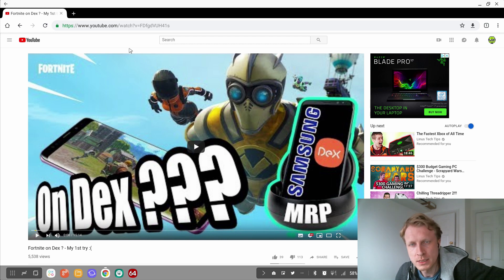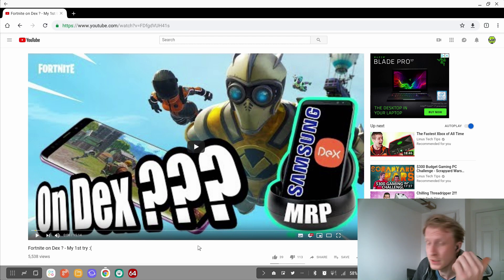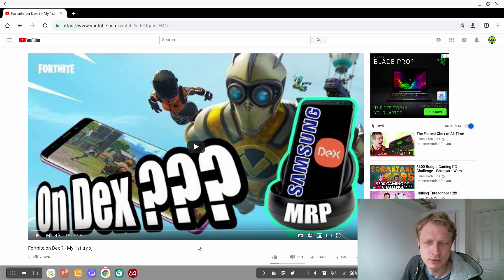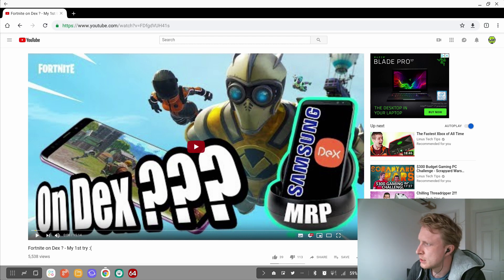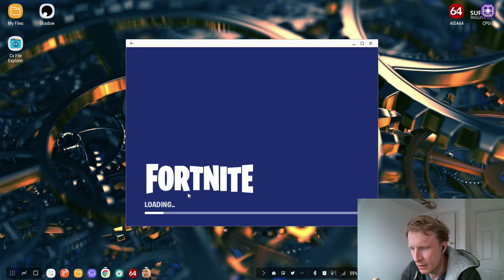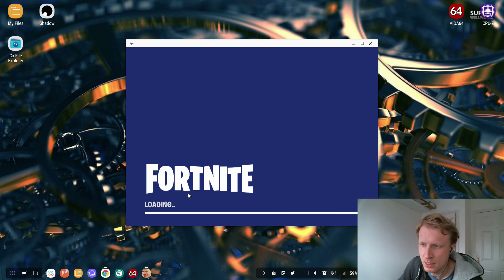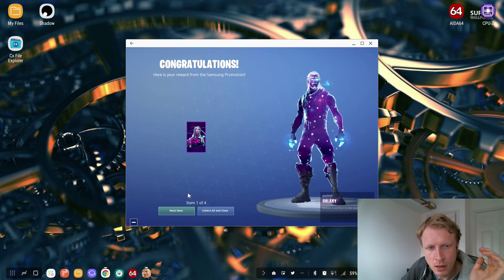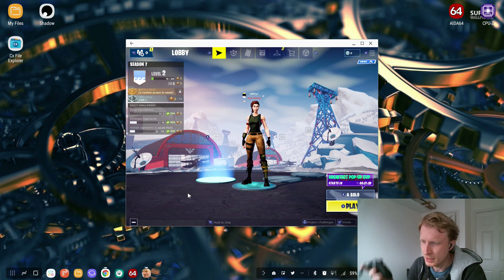Controller support for Fortnite on DeX [ Samsung DeX Gaming ]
Couple days ago Fotnite announced controller support for there Mobile version of the game. So let's test this out and see if i can controller Fortnite on DeX using my Old Xbox 360 USB controller.
I am using old Xbox 360 USB controller for a reason to show that you don't need expensive controller, old USB controller will do the trick.